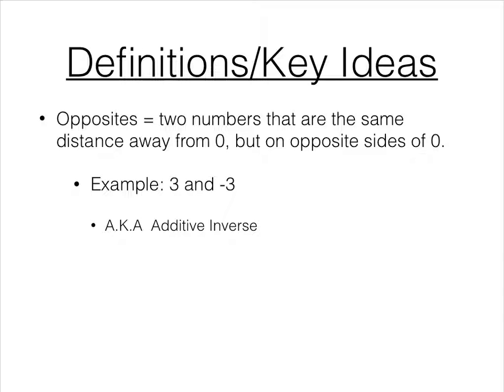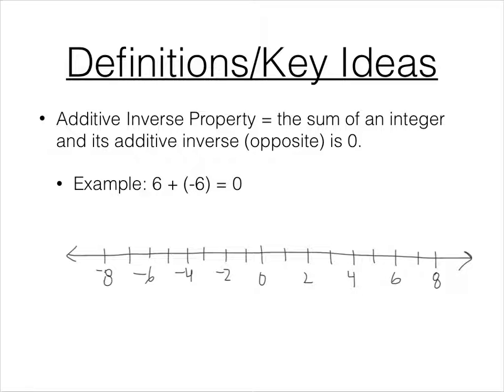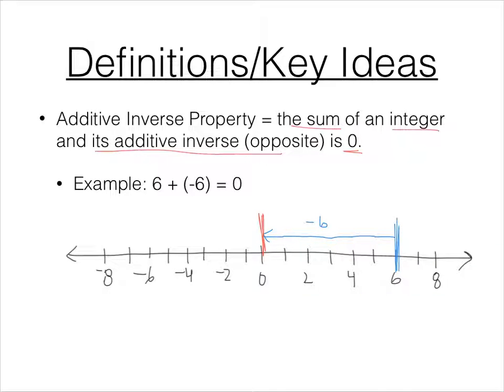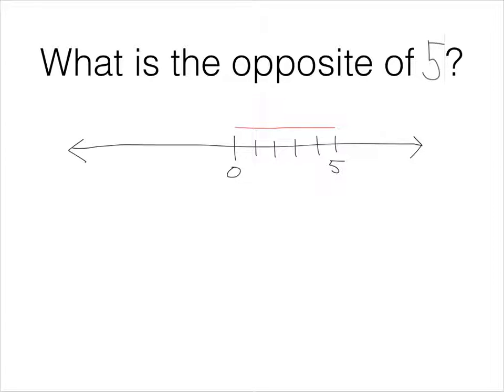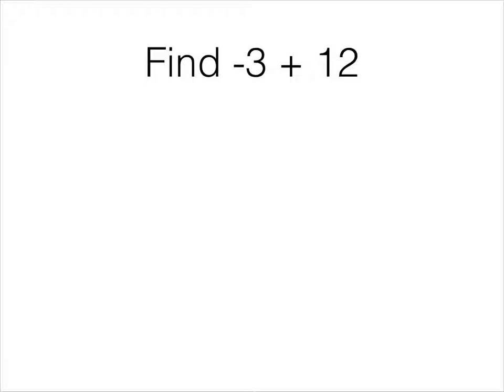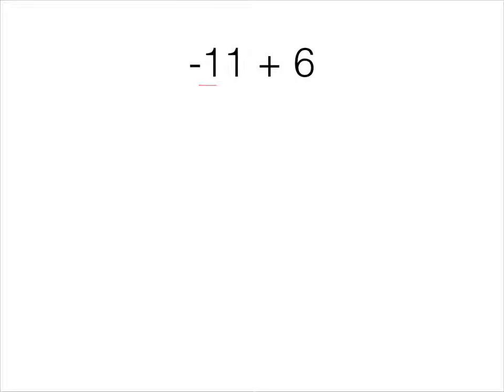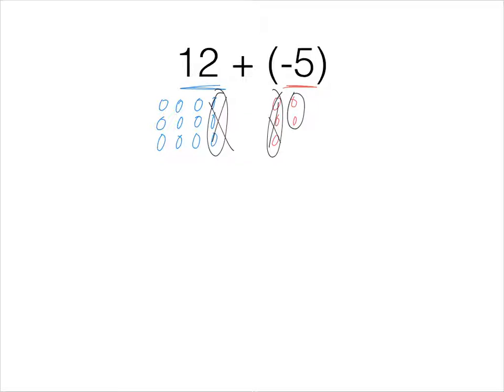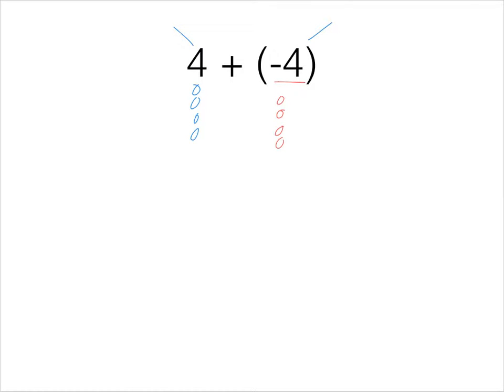7th - 1.2 Adding Integers